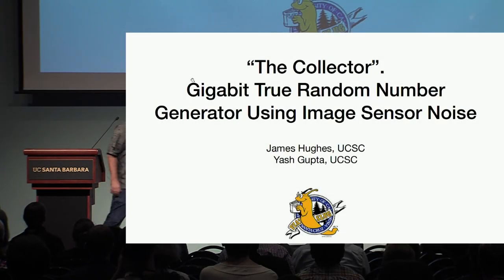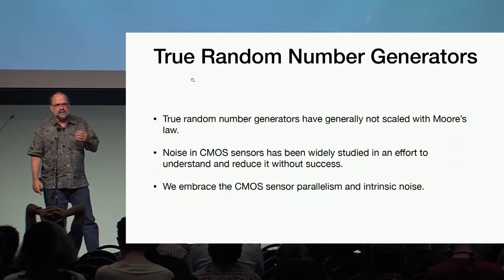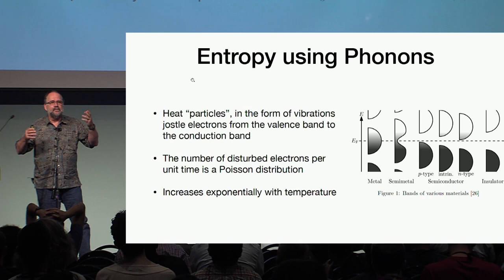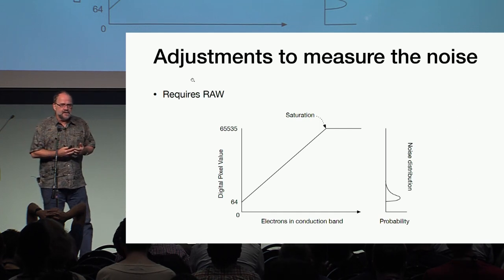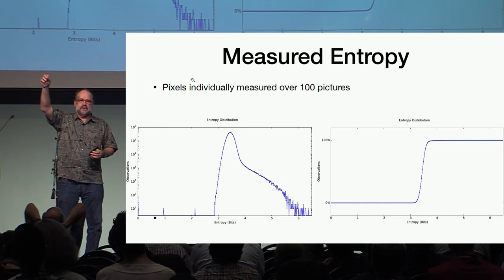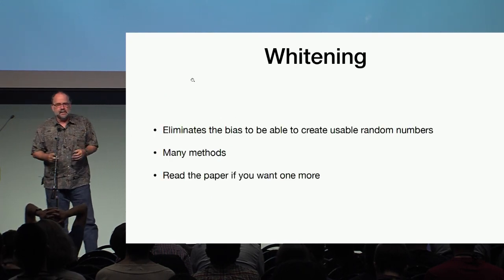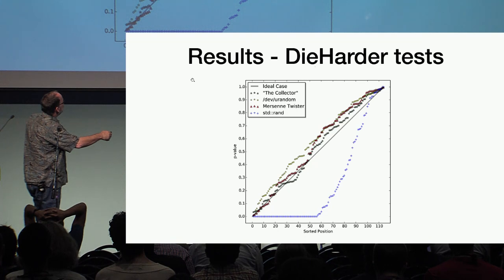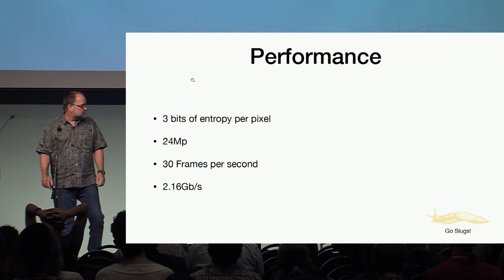The Collector: Gigabit True Random Number Generator Using Image Sensor Noise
Presentation by James Hughes, Yash Gupta at Crypto 2018 Rump Session